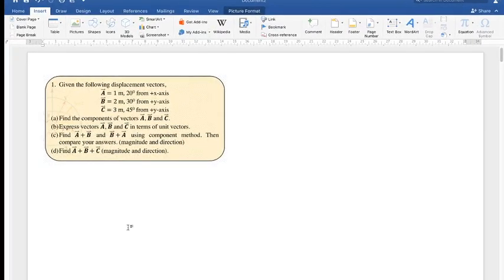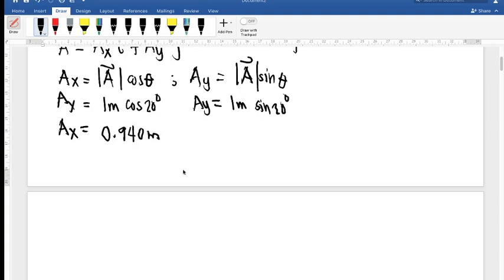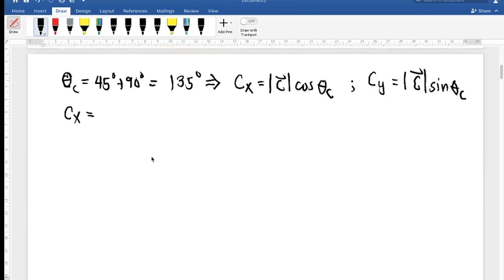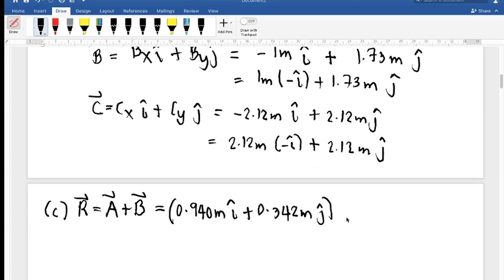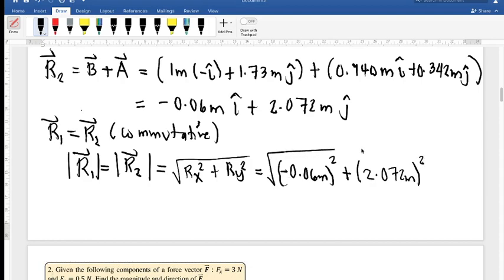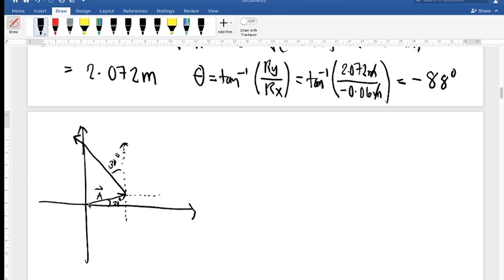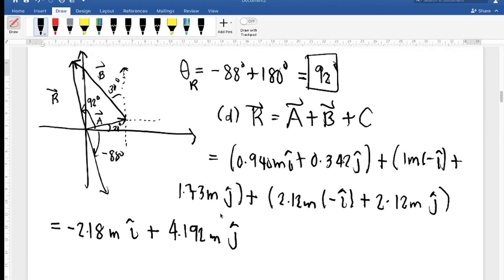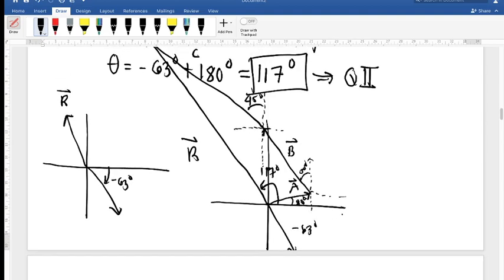Sample Problem 1: Vectors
Problem: Given the following displacement vectors, vector A = 1m, 20 degrees from the positive x-axis, vector B = 2m, 30 degrees from the positive y-axis and vector C = 3m, 45 degrees from the positive y-axis. (a) Find the component of vectors A, B and C (b) Express vectors A, B and C in terms of unit vectors. (c) Find A+B and B+A using component method. Then compare your answers (magnitude and direction) (d) Find A+B+C (magnitude and direction)

This tutorial video is intended for my Physics 81 A students from UP Cebu.